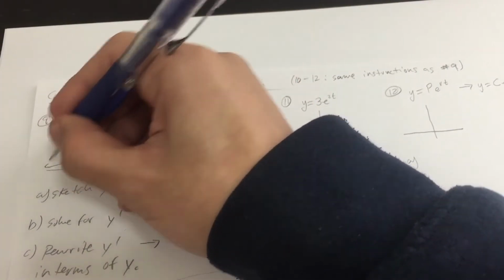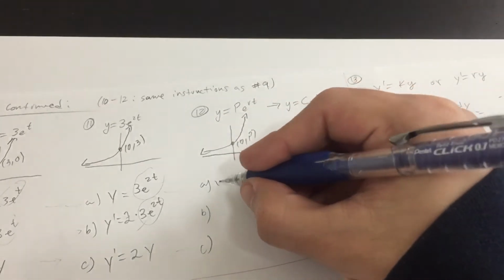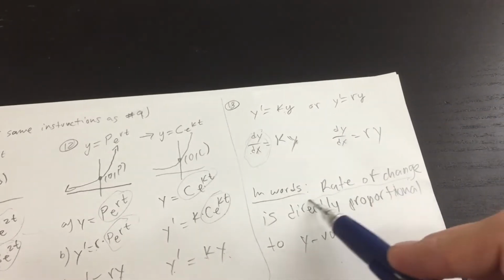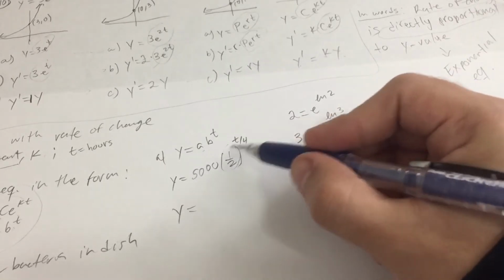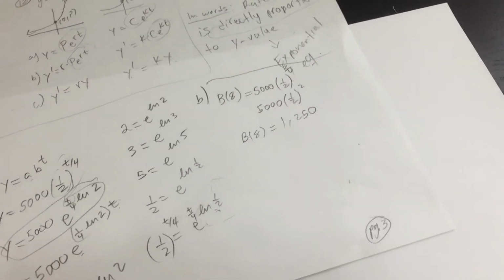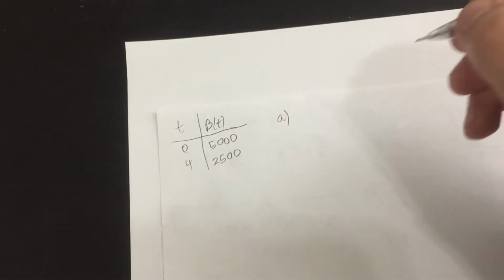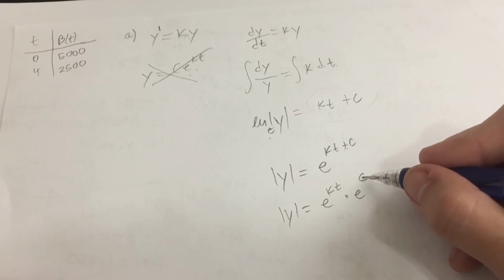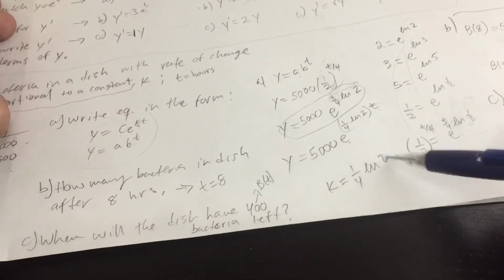Notes 3/23/20 - Part 2